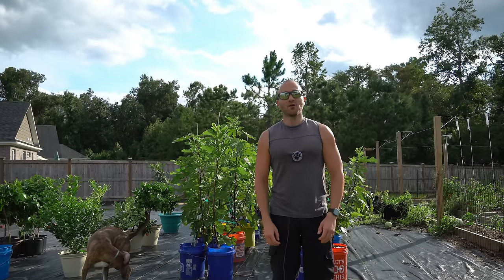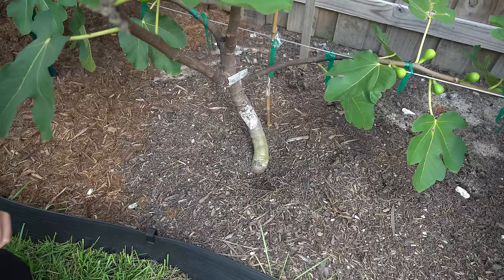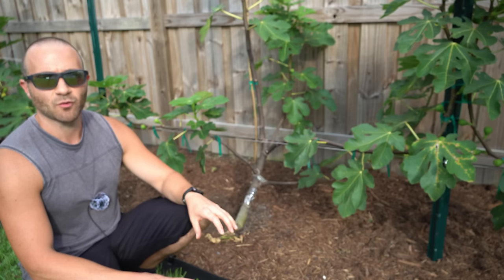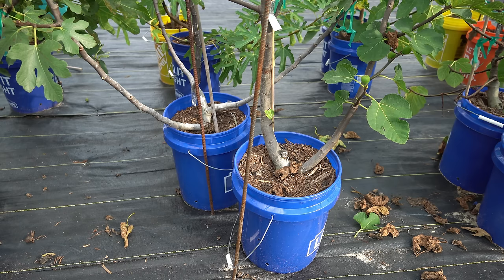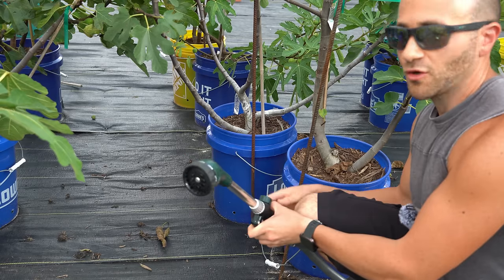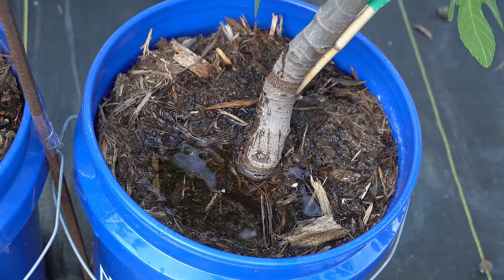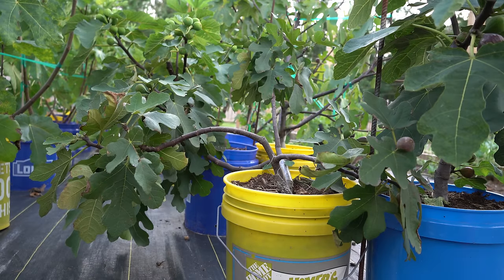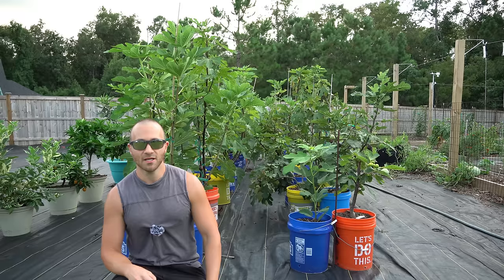How To Water Fig Trees In Containers And When To Water Figs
This video focuses on two things: how to water fig trees in containers and when to water figs in containers. Watering fig trees in containers can be tricky because it can be difficult to tell when a fig tree is dry and needs water.

Often, gardeners wait until the tree is so dry that the leaves begin to wilt, or they jump the gun and overwater the tree.  Neither is good!  Letting a fruit tree dry out can damage the roots and the plant, and overwatering can cause suffocation, root rot and death.  This video will teach you a few telltale signs to look for so you know when to water fig trees, and you'll be watering fig trees in pots at the appropriate time.  You'll be watering fig trees in containers like a pro!

While this video is about watering fig trees in containers, you can apply these principles to watering fruit trees in general for just about any fruit tree grown in a pot.

If you have any questions about how to water figs, how to grow figs, growing figs in ground or growing figs in containers, any of the things I am growing in my garden, are looking for any garden tips and tricks, or have questions about gardening and organic gardening in general, please ask in the Comments below!

6.5 Inch Hand Pruner Pruning Shears

34.1°N Latitude
Zone 8A